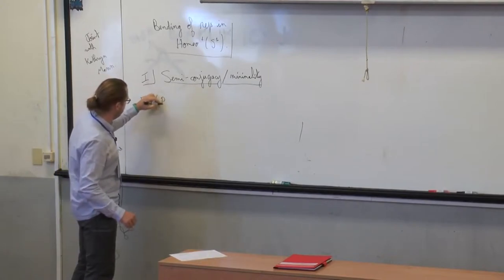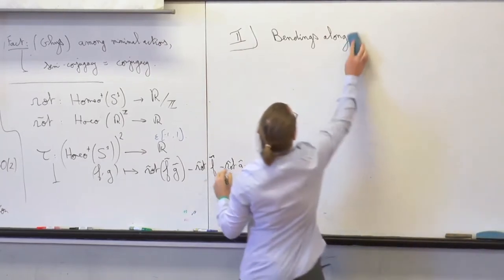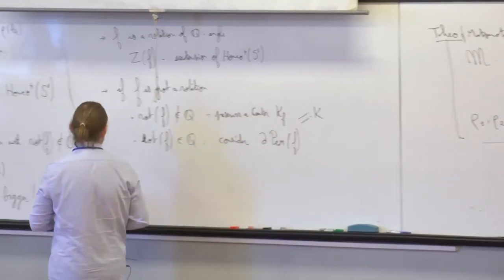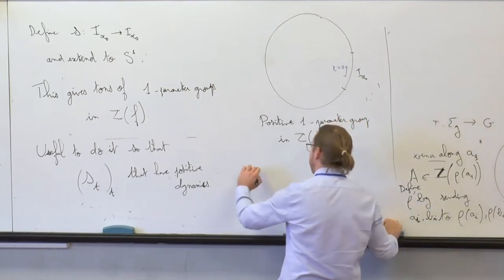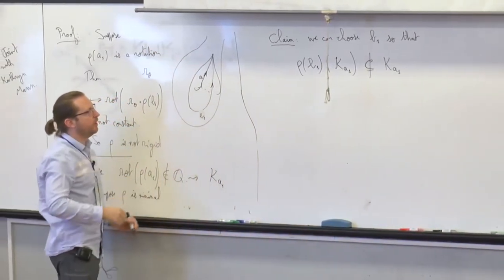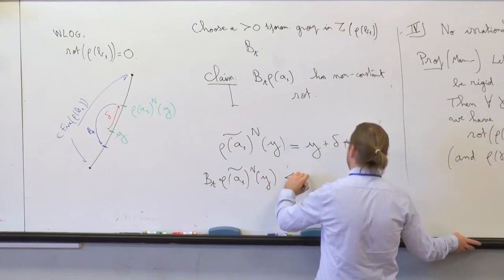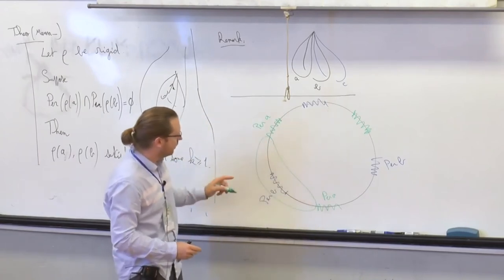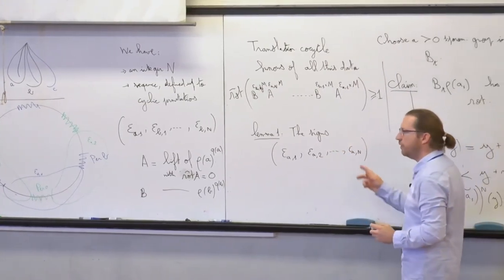Maxime Wolff - Bending deformations for representations of surface groups in the circle.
Maxime Wolff (Université Paris VI)

Bending deformations for representations of surface groups in the group of homeomorphisms of the circle.

In joint work with Kathryn Mann we classified the rigid representations of surface groups in the group of homeomorphisms of the circle. I will discuss the main lines of the proof, involving the classical idea of bending deformations of representations in (higher) Teichm¨uller theory.

Workshop on Groups, Geometry and Dynamics, 23–27 July 2018, Montevideo, Uruguay.